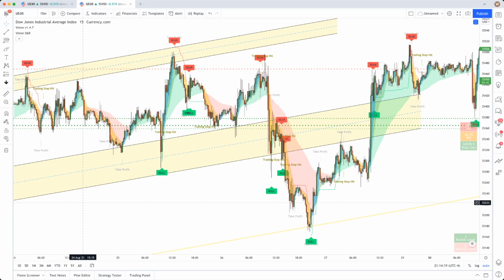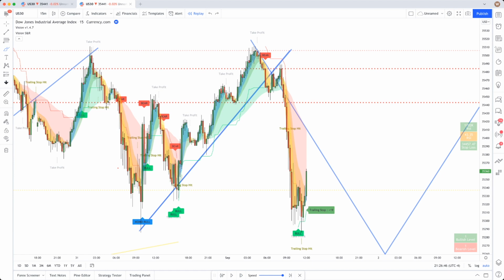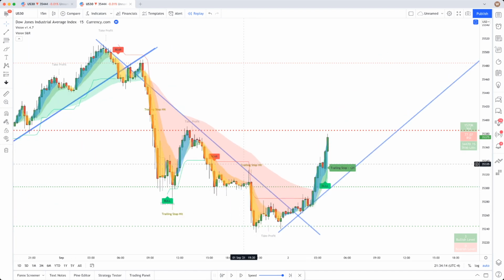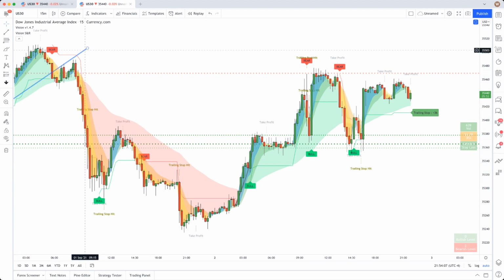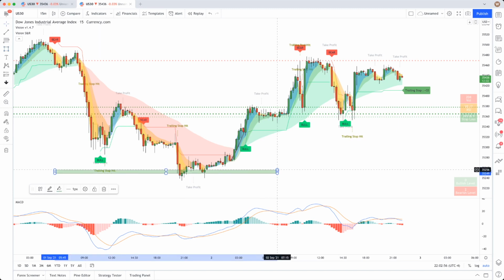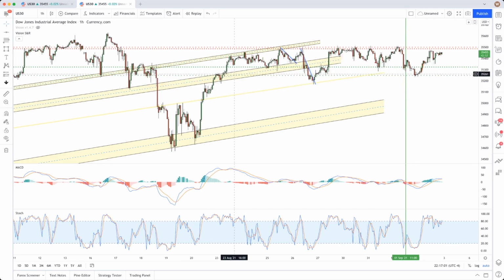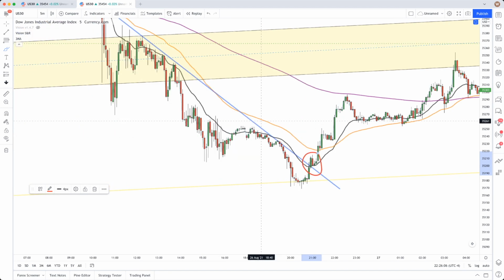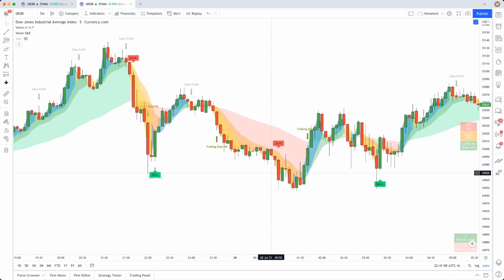Trading Q/A Live Discord Chat 9/2/21